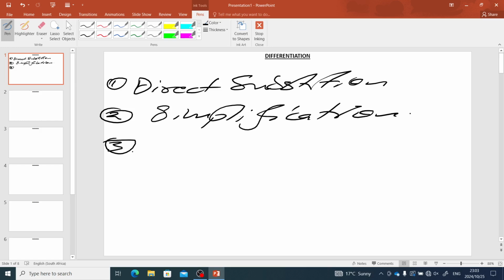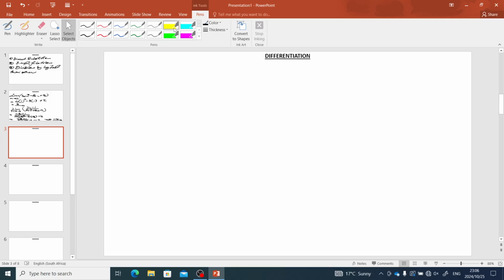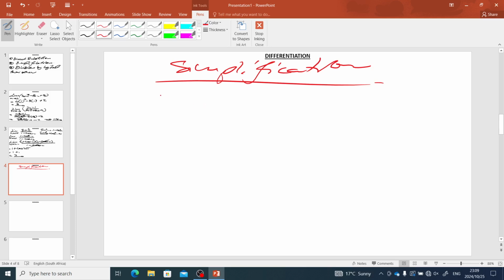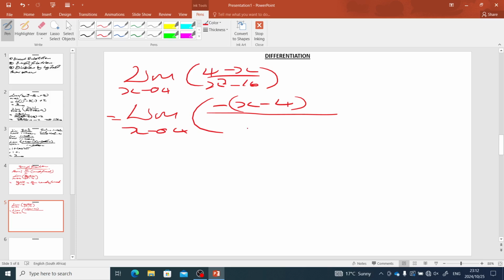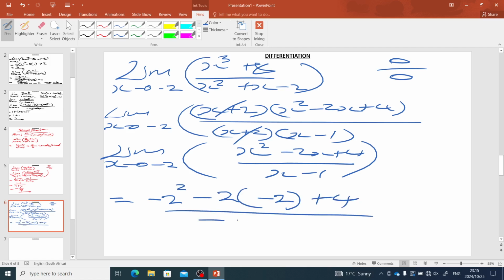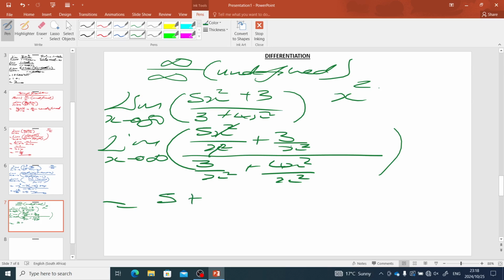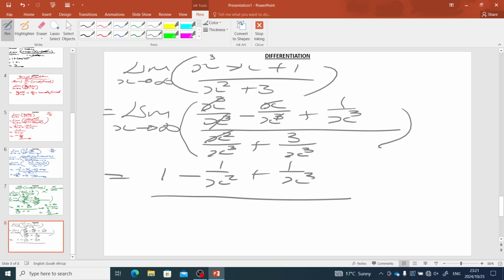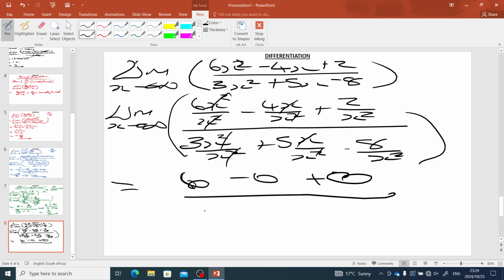Introduction to Differentiation B